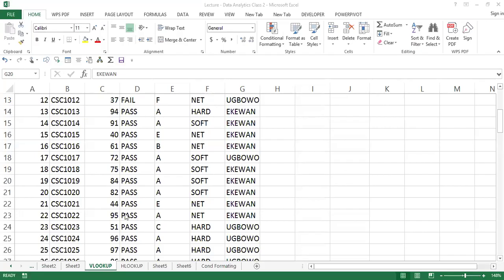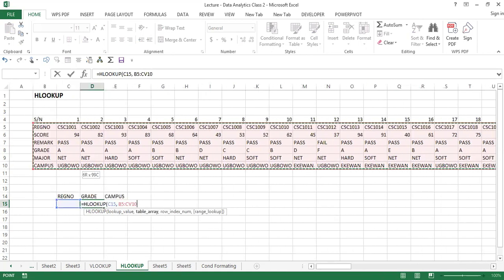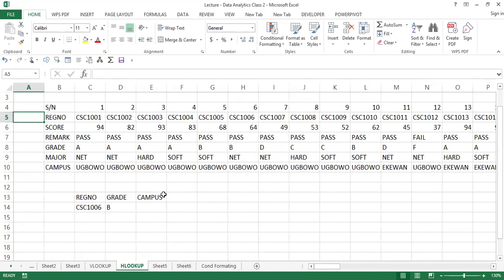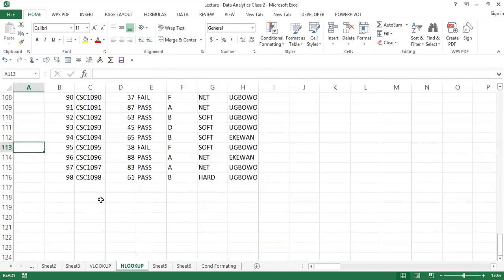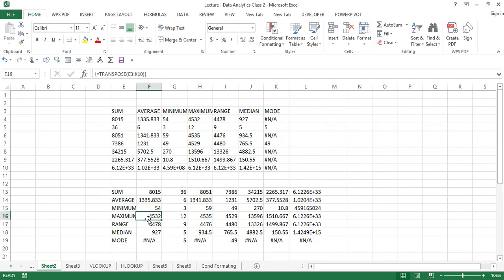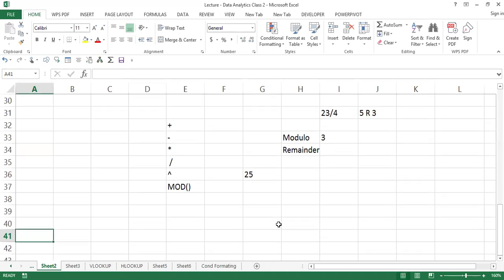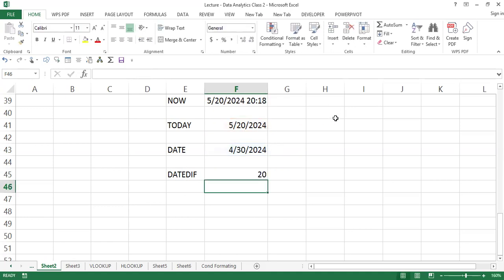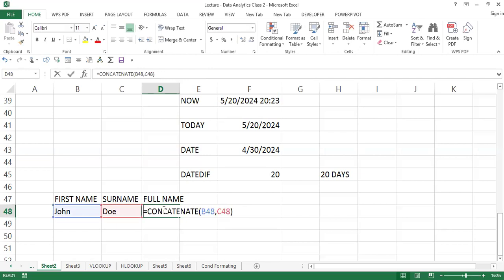DATA ANALYTICS: MS Excel Fundamentals 3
Microsoft Excel is a veritable tool for Data Analytics. It is a simple tool yet very effective. This is a lecture on the fundamental of Excel - basics you should know before delving into data analytics.